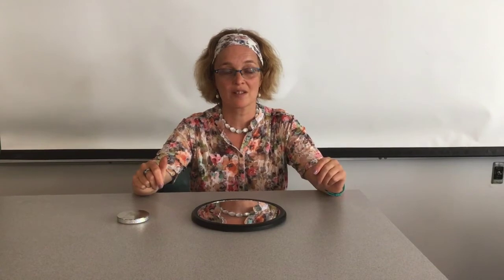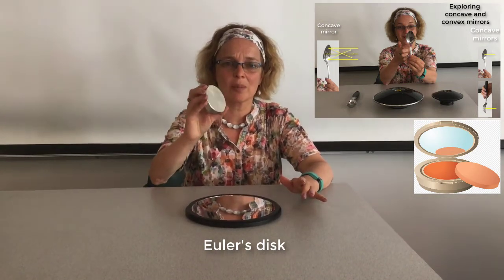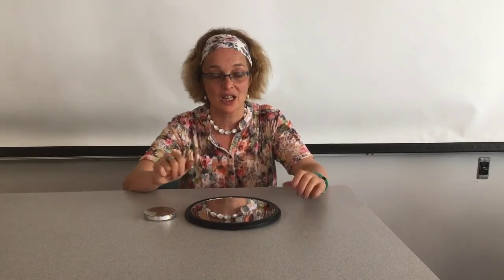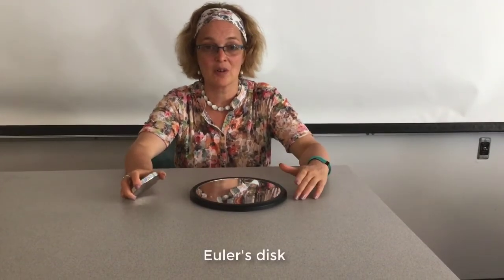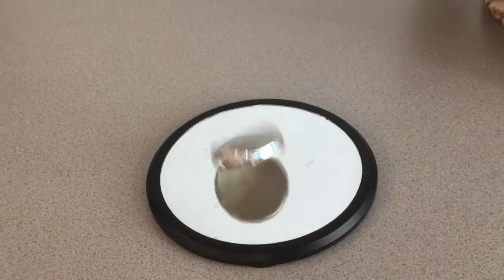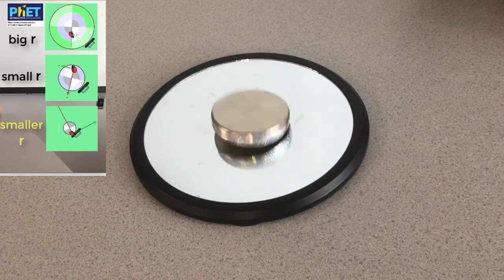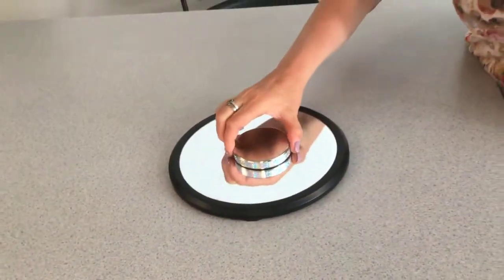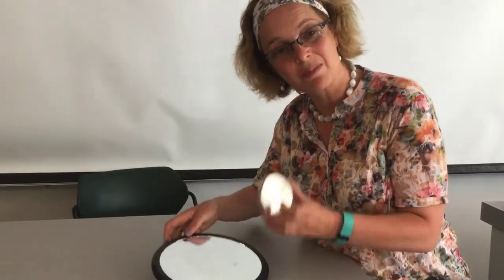Euler spins on a mirror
Skaters can spin on a flat area of ice. Can they also spin on a flat area of a mirror? Or a bit trickier surface like a curve mirror i.e. concave mirror? Well, they can probably do it but definitely, only a mathematician and physicist like Euler can do it beautifully. Actually, not Euler, himself, but his disk's.